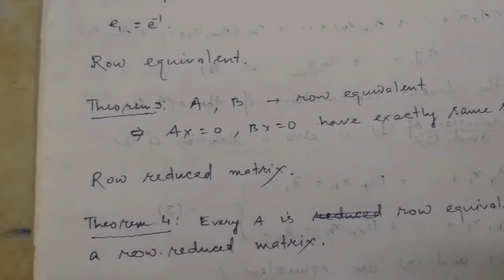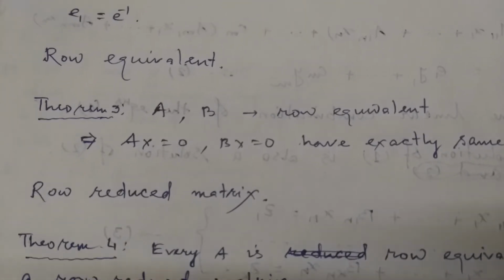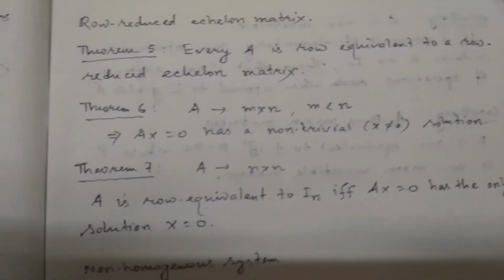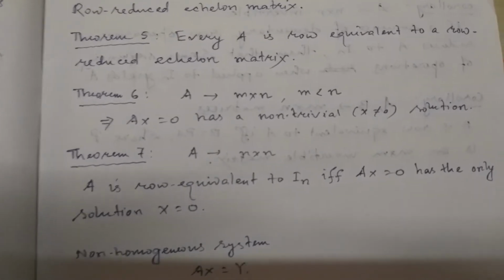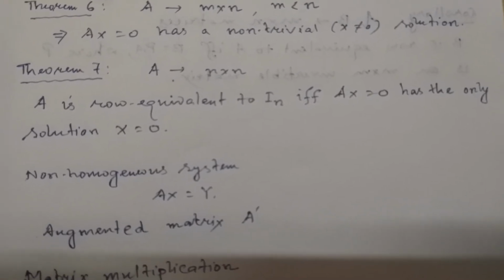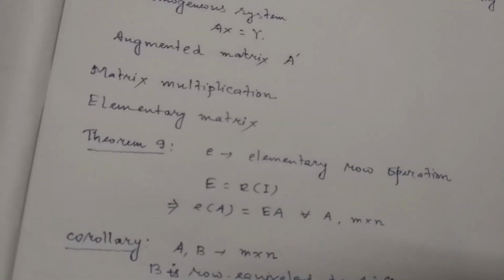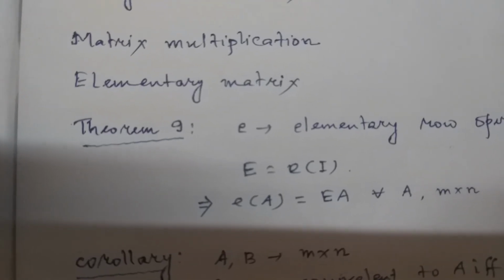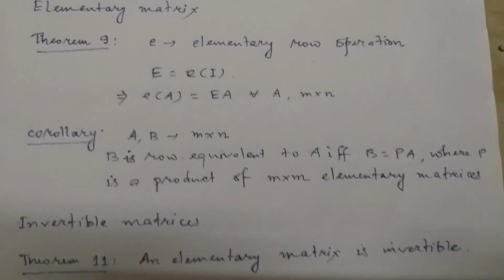Lec 2 Linear Equations CG Sir